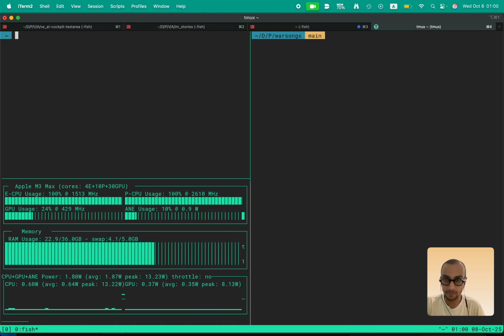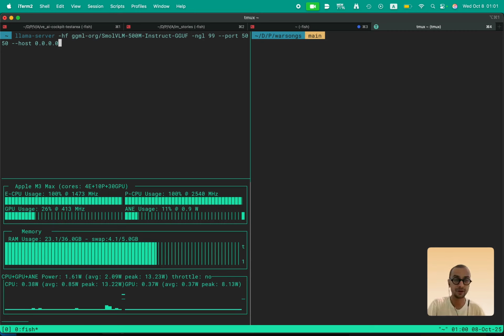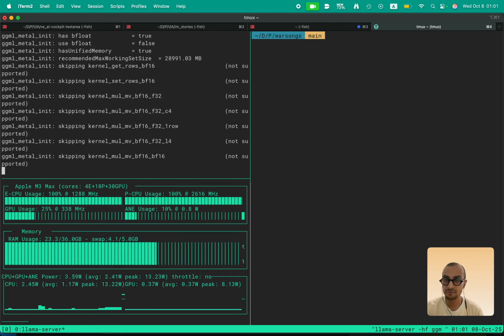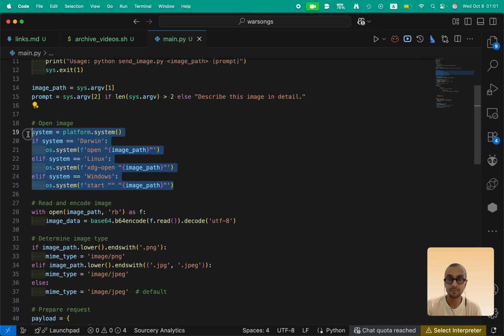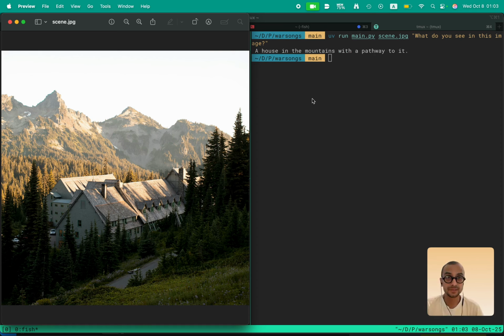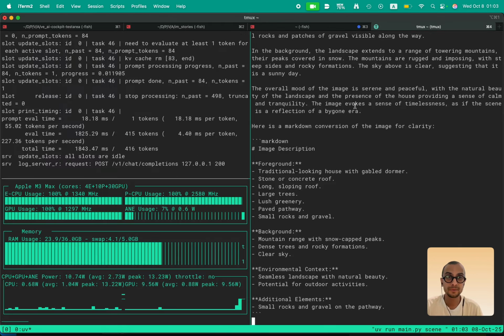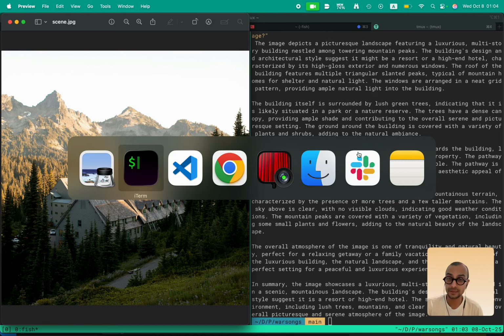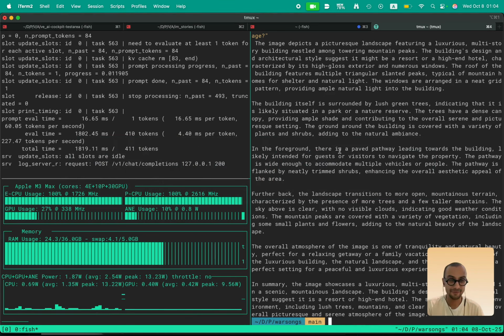POC: SmolVLM-500M-Instruct over python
A simple demo of running SmolVLM-500M-Instruct as VLM with python